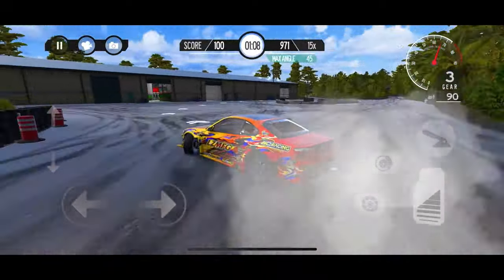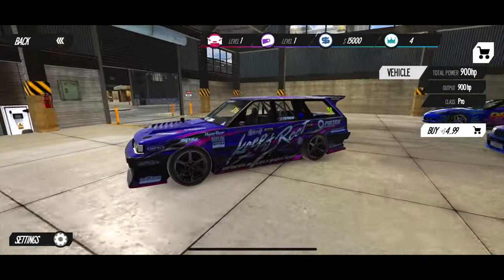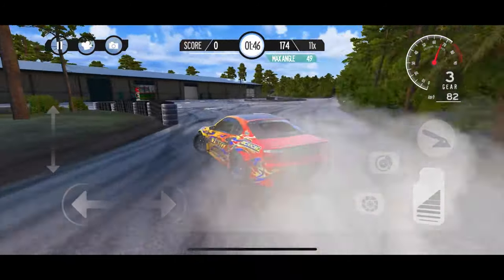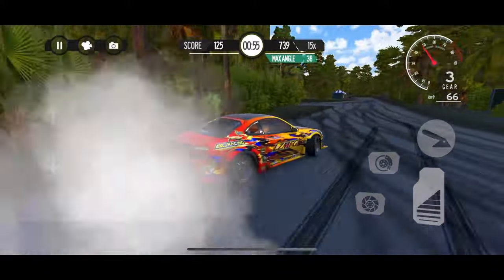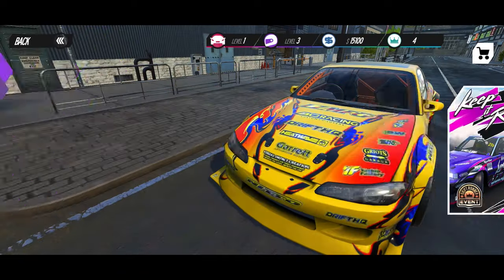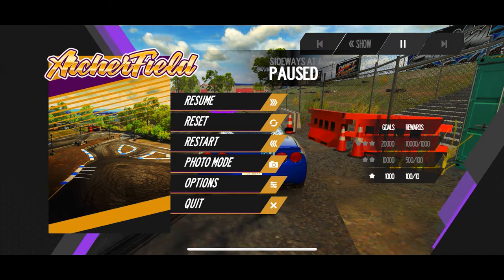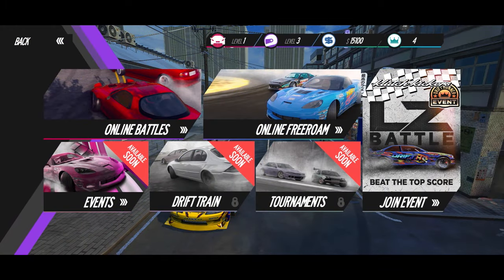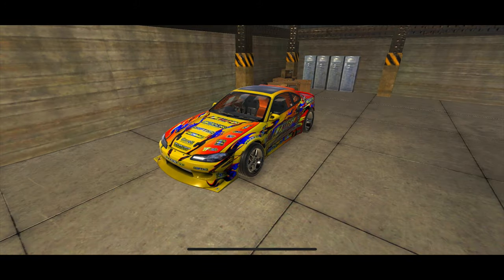Drift Runner iOS- FREE Mobile Drifting Game Added Adam LZs Compound...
Drift Runner